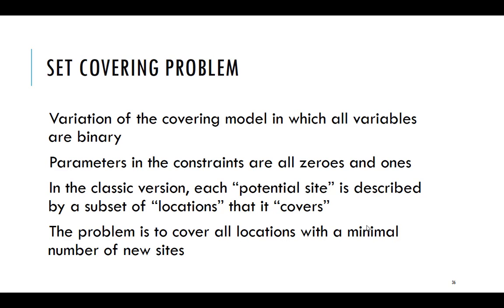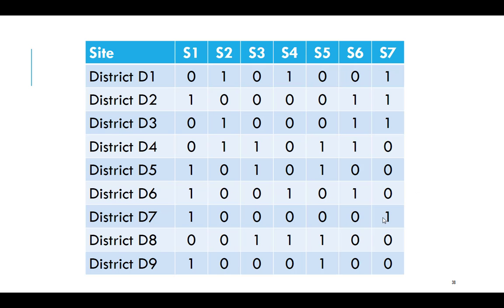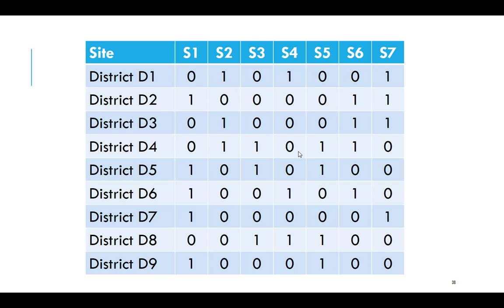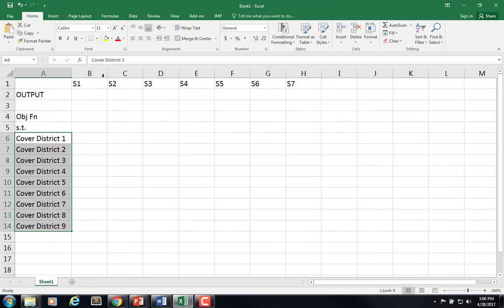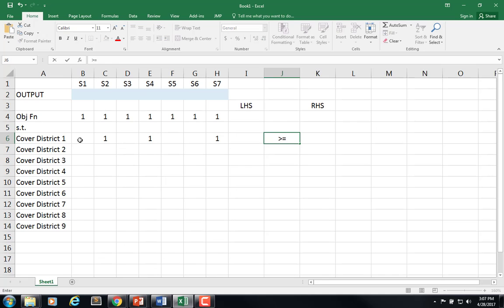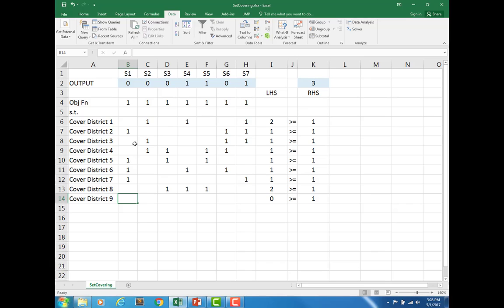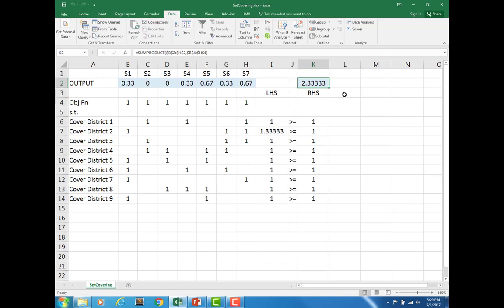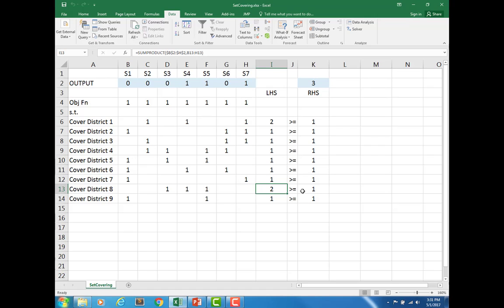Unit 6M Video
Solving a set covering example with binary variables.